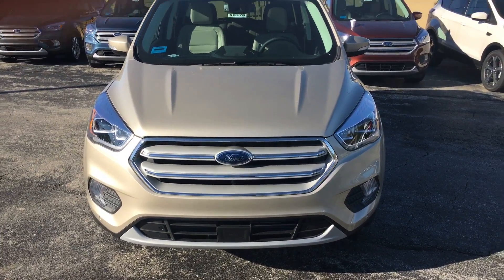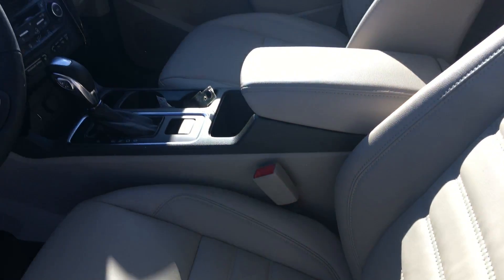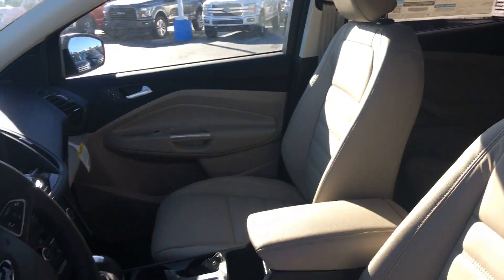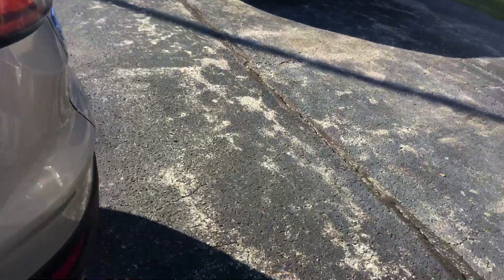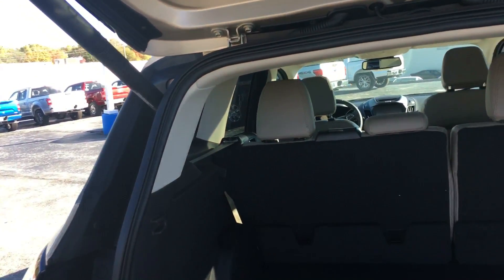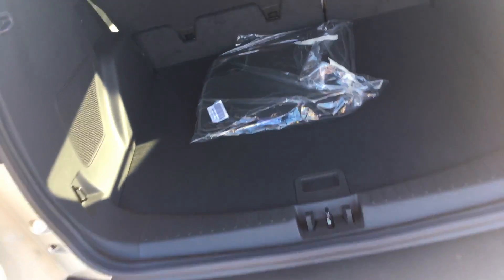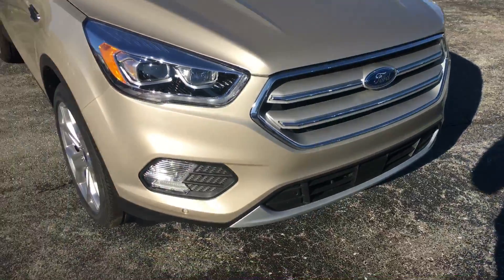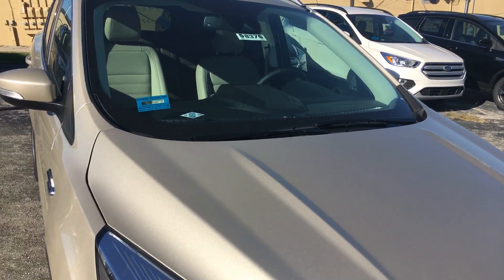October 26, 2017